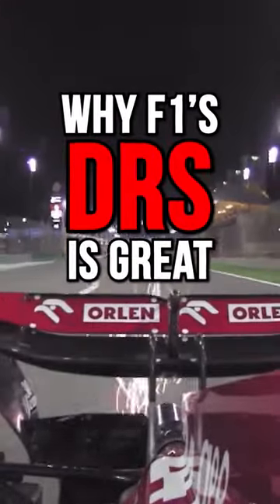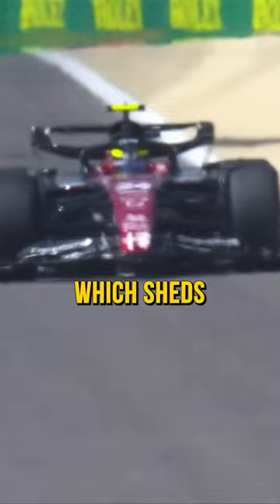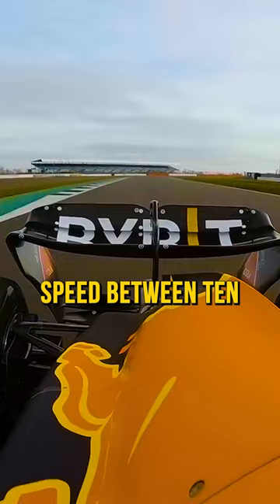F1 Engineer explains the DRS System!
Here's how Formula 1's DRS or Drag Reduction System Works!